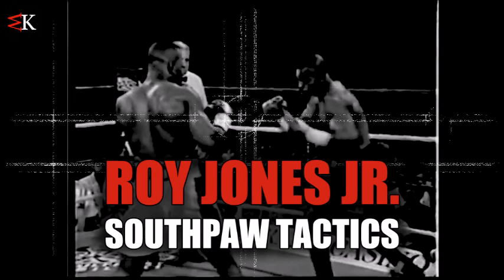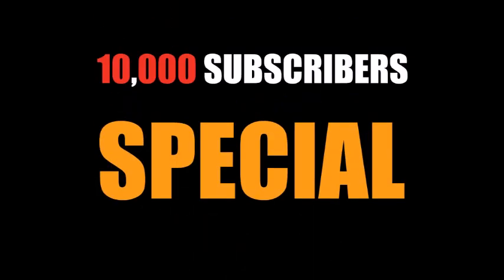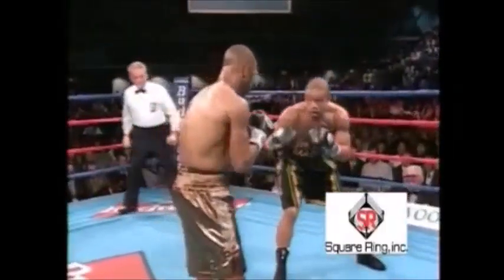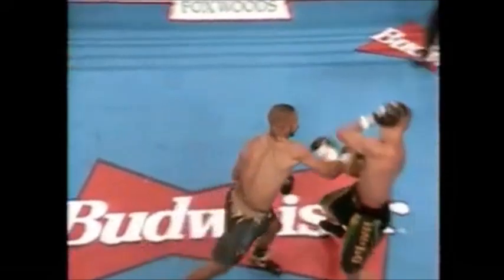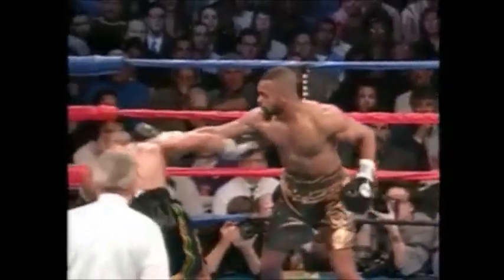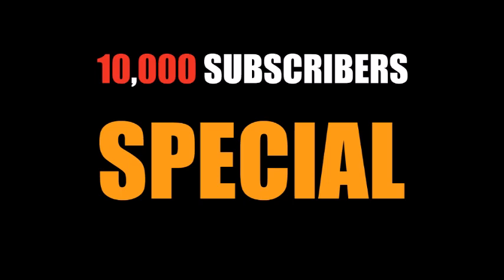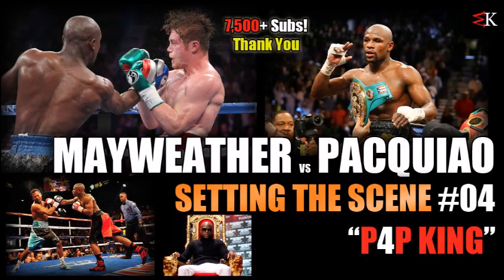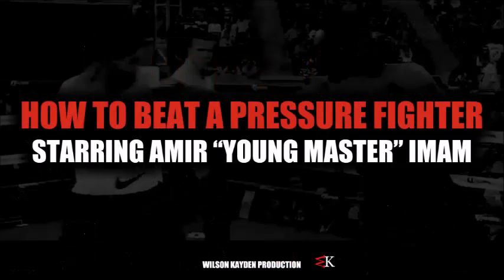★ ROY JONES JR. - SOUTHPAW TACTICS (10K SPECIAL) ★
Film study on some of Roy Jones Jr tactics against southpaw opponents.

This was supposed to be released BEFORE Mayweather-Pacquiao but I was not in a position to upload it. Of course, it goes without saying this was made BEFORE

I am still not in a position to record my thoughts on the fight. So I decided to put this up when I can.

We take a look at how "Captain Hook" would move to the inside vs the southpaw, and comparisons with Floyd. We also look at his boxing stance and how it affected his right hand leads. Finally, we talk about his overhand left hook counter. Enjoy the video.

Of course I have to say EASY WORK FOR TBE. FREE MONEY. Easiest money I ever made. That Boy was outclassed in every way. There's levels to this shit...48-0